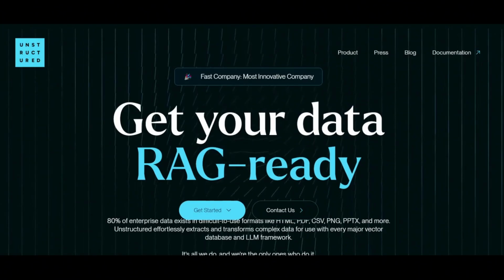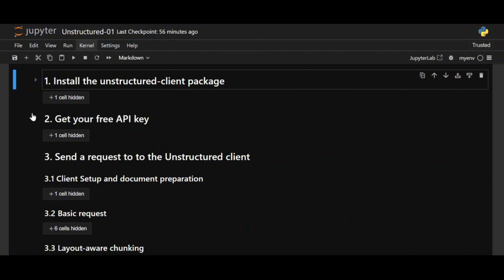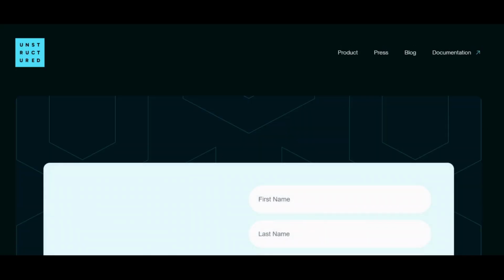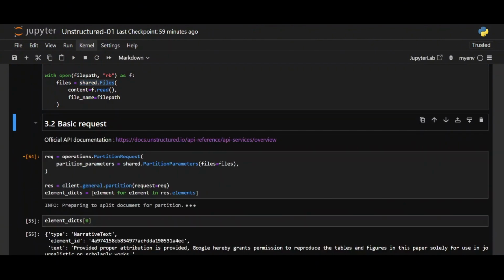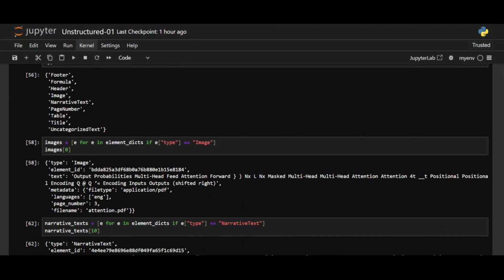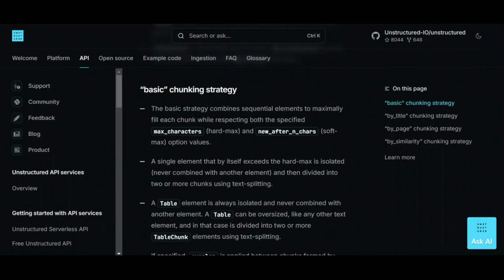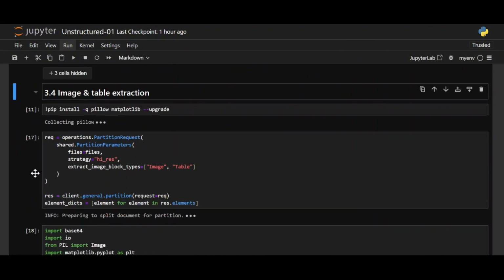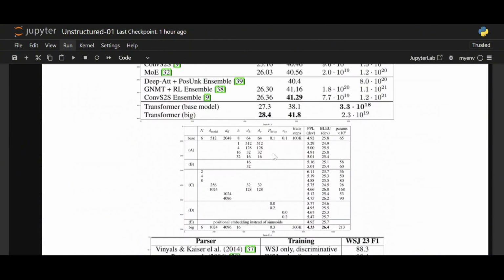Document OCR & Extraction for RAG - UnstructuredIO Tutorial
In this video you will learn step by step how to use the Unstructured.io Serverless API for document OCR and extraction with a FREE api key.

If you're wondering how to extract text from pdf files (or any other file type such as excel sheets word or PowerPoint slides) through advanced layout analysis and optical character recognition, and specifically how to also extract tables, images, formulas and all kinds of artefacts present in complex documents in a clean way, Unstructured.io is the solution for you.

Unstructured allows you to process even the most complex documents and immediately get them LLM ready through partitioning with layout analysis and ocr models.

Additionally, you can extract all images and tables from the document encoded in base64 format which allows you to send them as is to multi-modal LLMs to generate descriptions or answer questions about them.

Integration into a RAG pipeline is pretty straightforward as unstructured takes care of the ingestion step (with all kinds of documents not only pdf) and produce typed elements (text, image, table, title) as well as chunks with target token sizes. The next step is naturally to connect it with your vectorstore by embedding the elements and storing their medata along with their vector forms.

Unstructured is supported by Langchain which had a specific class for it and can thus easily be integrated into your stack.

00:00 Intro
01:31 Package Installation
01:59 Api Key
03:46 Client Setup
04:32 Basic Request
06:33 Layout-Aware Chunking
08:25 Image/Table Extraction
10:01 Outro